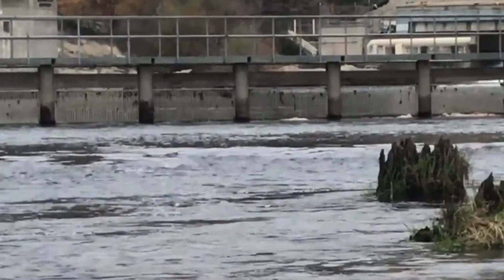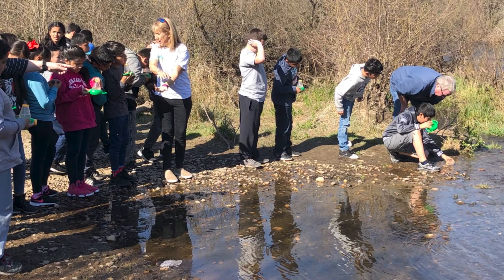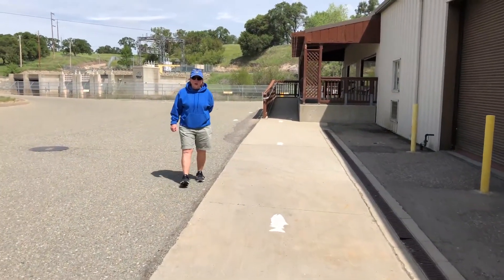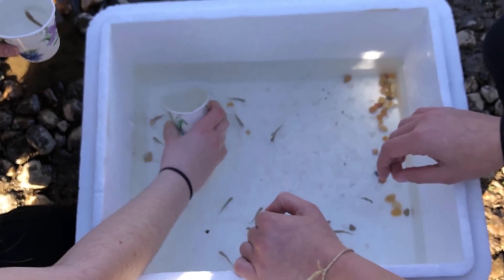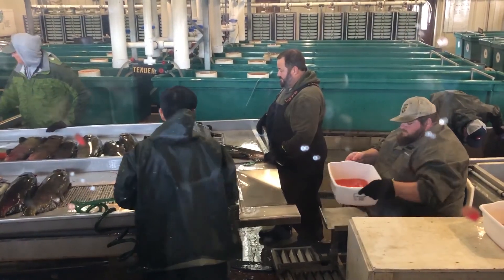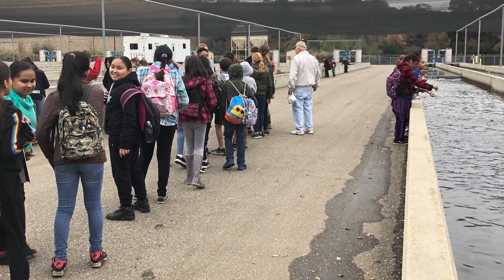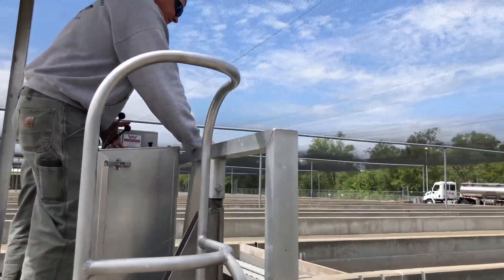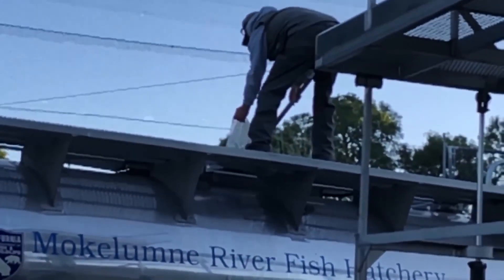Mokelumne River Salmon to the Sea 2020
Follow along with Chinook Salmon from the Mokelumne River Fish Hatchery to Sherman Island, located on the San Joaquin-Sacramento River Delta.